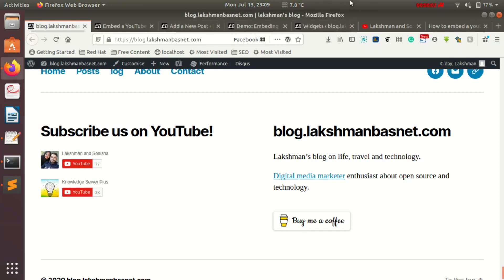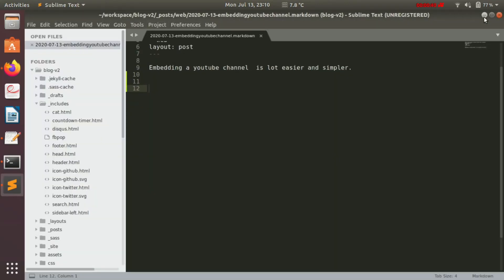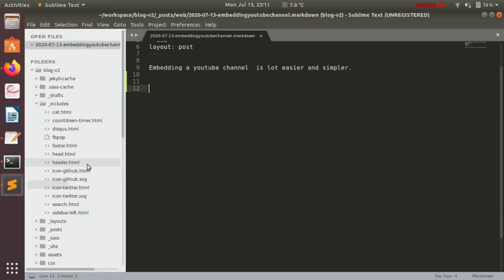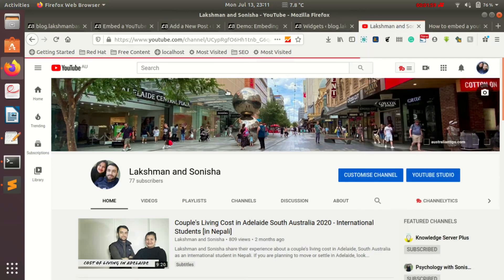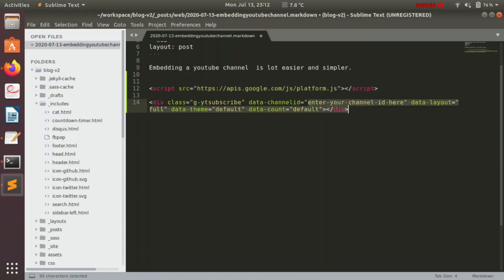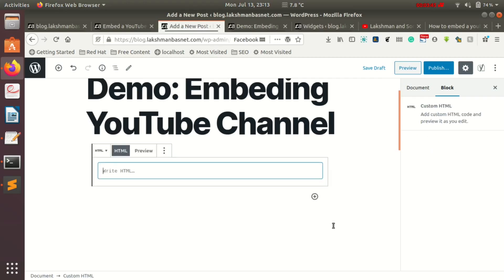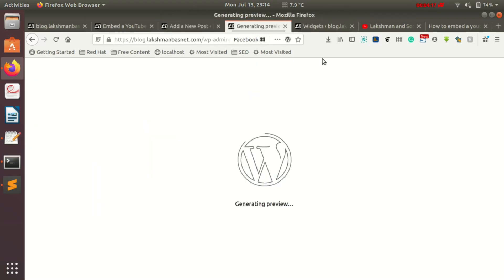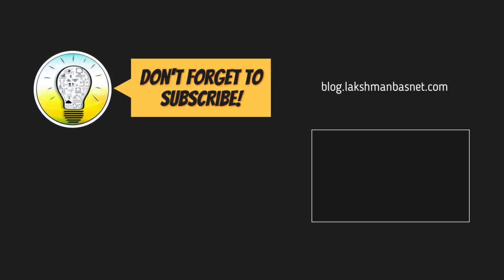Embed Your YouTube Channel to Your Website - Video, Playlist & Subscribe button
A quick and reliable way to embed your youtube channel to your website, not just a WordPress website but to any website in 2020.

chapters
00:00 intro
00:44 Embedding YouTube Channel
01:10 How to get YouTube channel id
02:00 Embed YouTube Channel to WordPress website
03:00 Embedding with a WordPress widget

This how to tutorial video demonstrates a full process of embed youtube channel to wordpress website easily using the official documentation in few minutes.
Not just your channel but you can also embed any youtube video, youtube playlist to your website

To know how to embed your yotube channel to your website, how you can add or embed a youtube video and playlist to your website please visit this complete guide about youtube embedding blog post

What can you embed?
- your youtube channel or any channel provided that you can get the channel id
- one or more videos from youtube
- youtube playlists can also be embedded